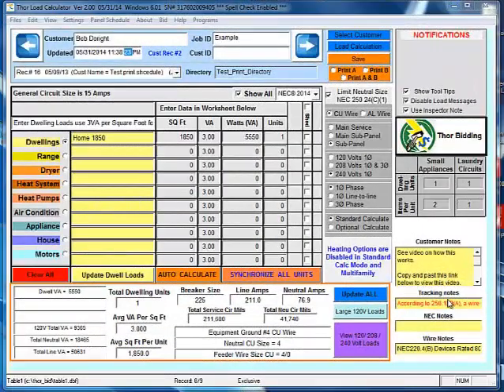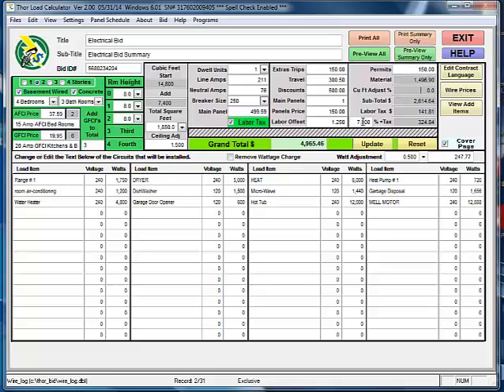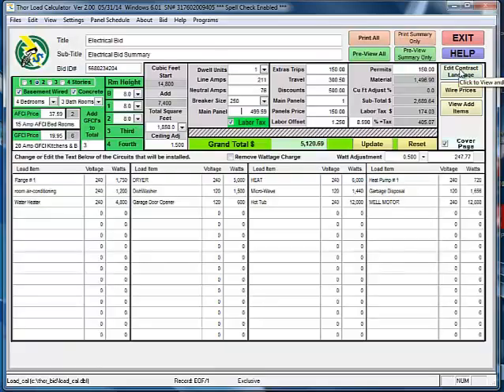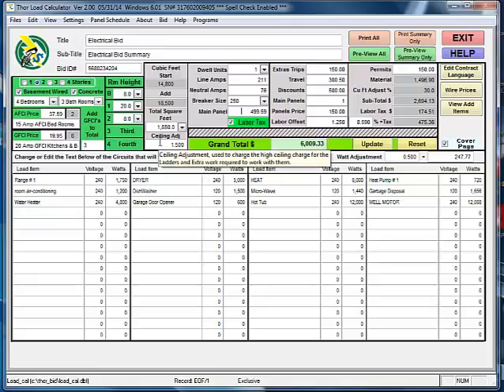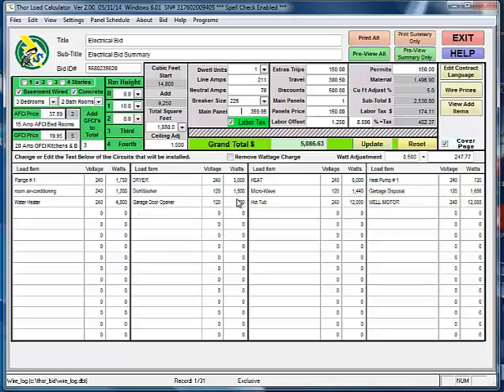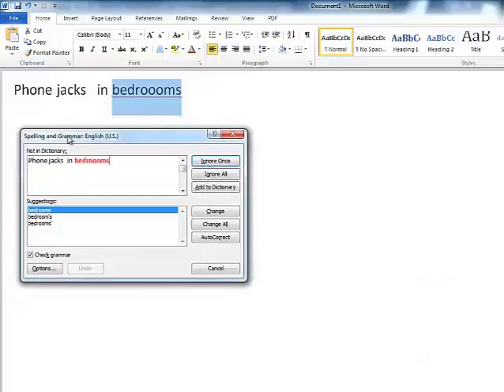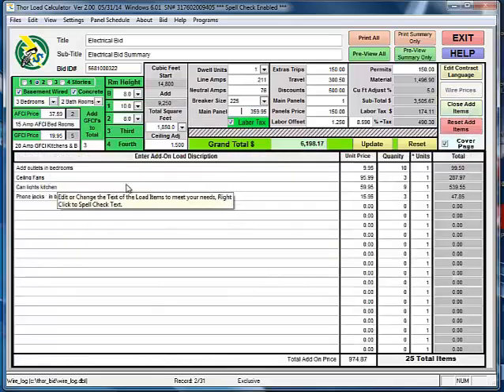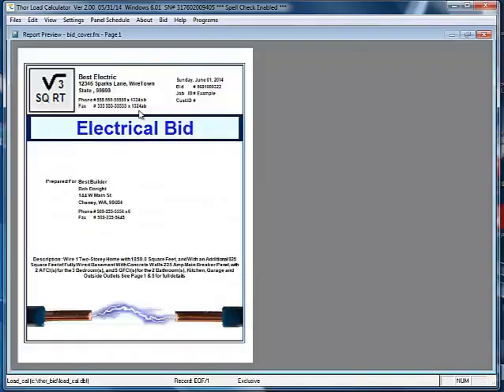EZ Bid - Advanced Features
Here you will learn about how to change the values and prices of your bid to accommodate extra work not covered by the calculated load.